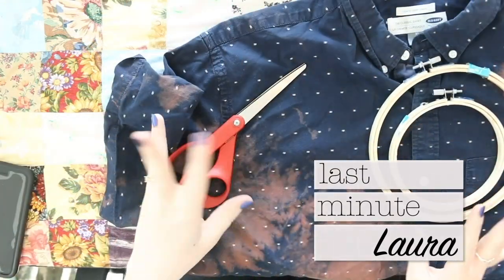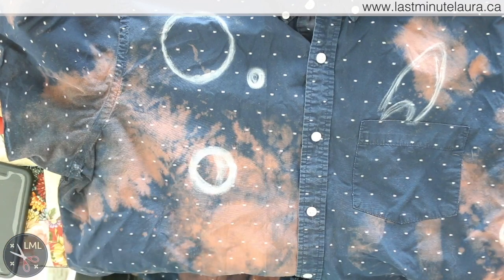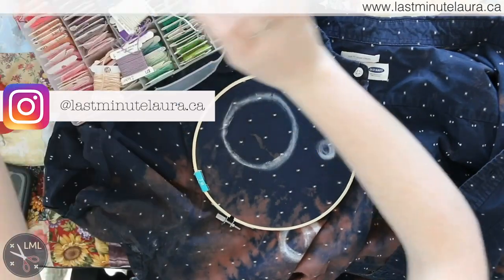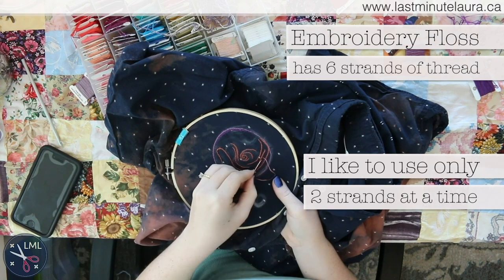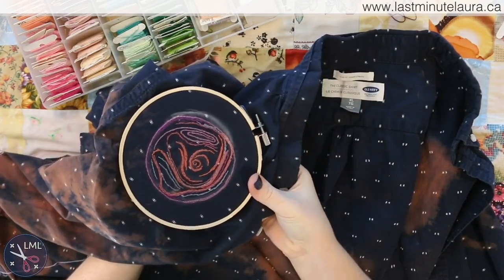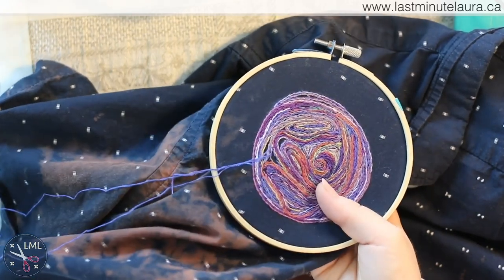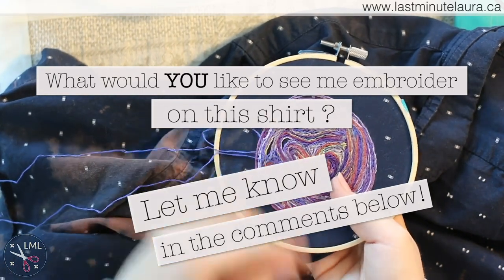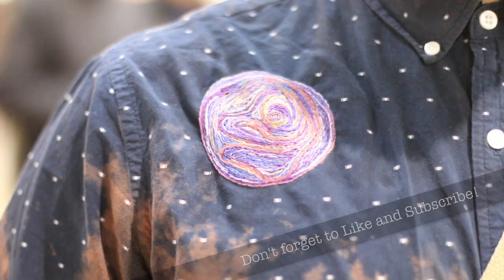Shirt Embroidery | Last Minute Laura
Hand Embroidery Planet Patch! Custom Upcycle / Mending Project | Last Minute Laura

ALEX'S OUTER SPACE SHIRT
Hand Embroidery Planet Patch! Custom Upcycle / Mending Project

Videos I Mention or reference in this video

Hey Friends! In this video, I hand embroider a psychedelic planet onto one of Alex's shirts. I had previously thought it ruined due to a failed interaction with bleach, but with this outer space themed embroidery endeavour, I think it could have a whole new life!

Episode: 104 of Last Minute Laura

If Instagram is  your thing, I'm: @lastminutelaura.ca on Insta. I post pretty often there.
I live stream @ 7:00EST
In this video, I used DMC and Anchor Embroidery Floss. I didn't go out of my way to use them or anything, it is just what I had in my stash (which is a combo of my grandmother's old floss, and some that I have gathered over the last few years).